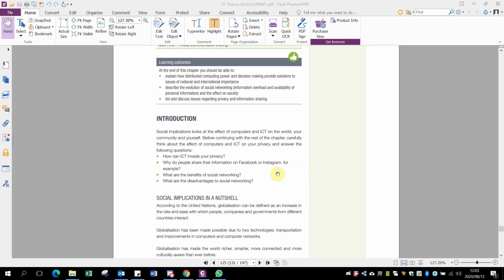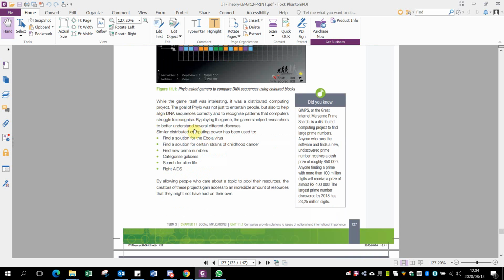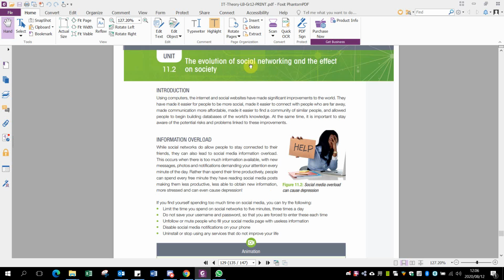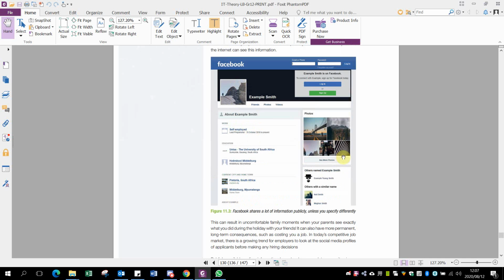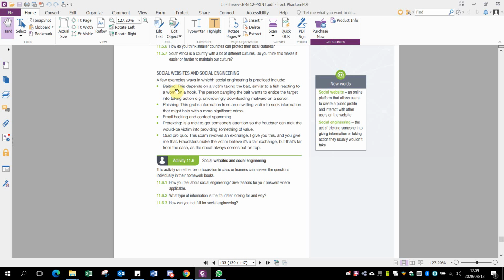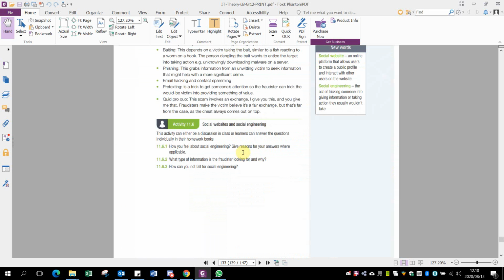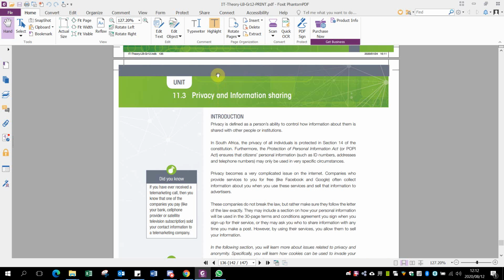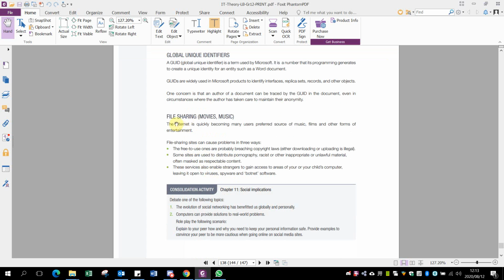ch11 social implications